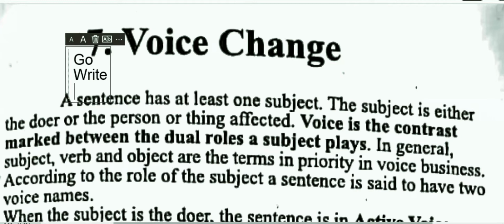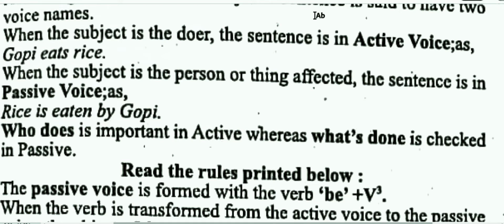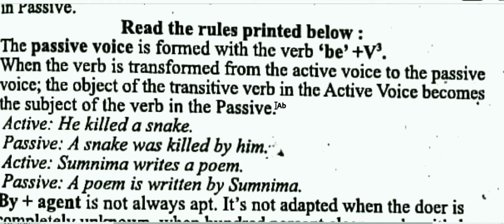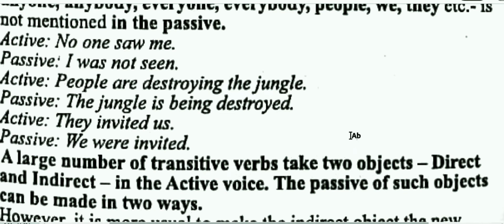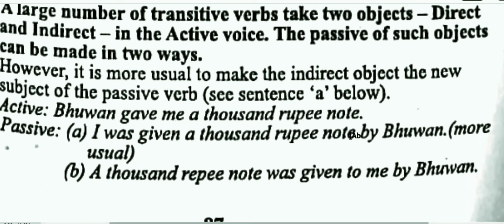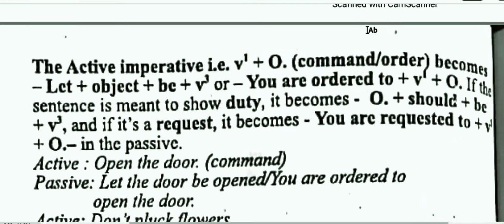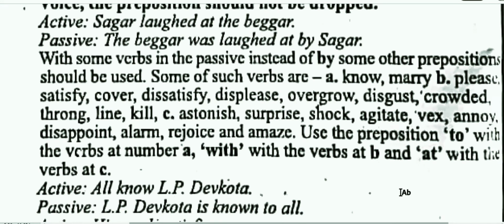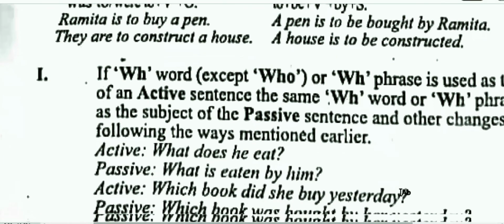Voice (Active and Passive)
Ghanashyam Panday